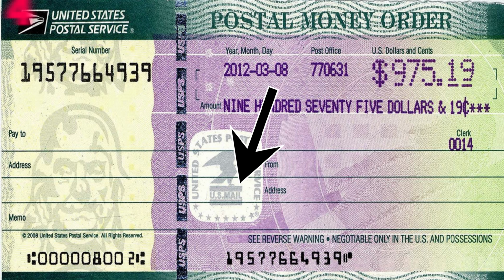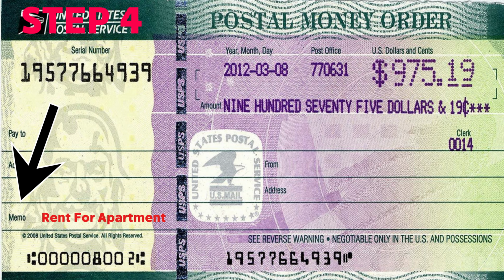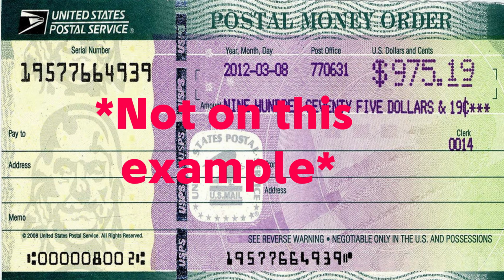Money Orders - Explained in 1:31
In this quick 1:31 tutorial, I break down exactly how a money order works, why people still use them, and how to fill one out step‑by‑step. If you’ve never used a money order before, this video shows you everything you need to know in under two minutes. Including why they’re one of the safest ways to send guaranteed payments, especially if you don’t have a bank account or don’t want to share personal financial information.